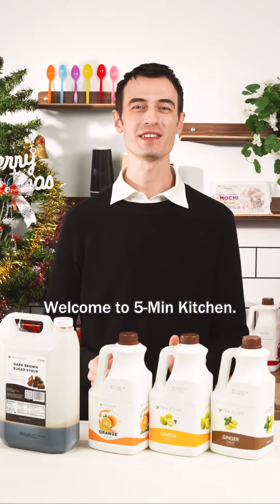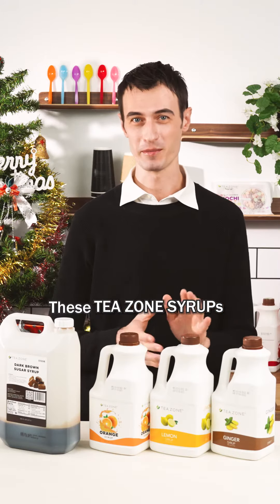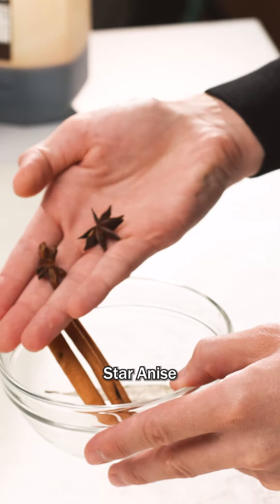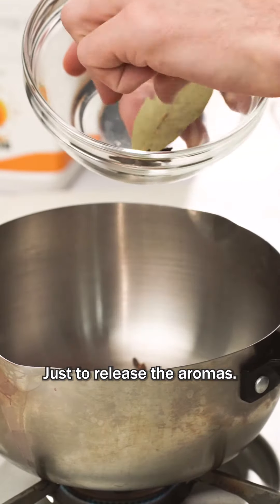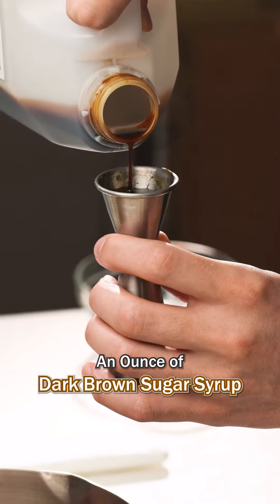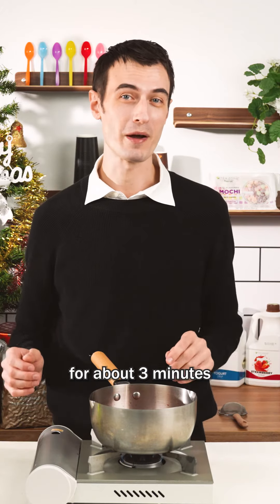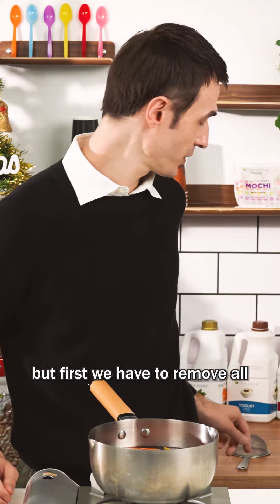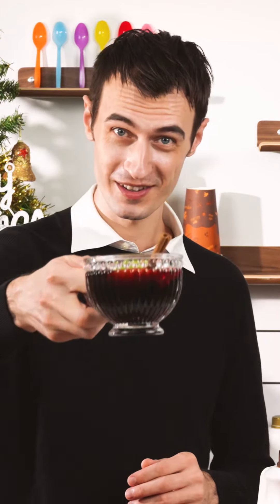5 mins EASY Mulled Wine Bartending | Chef Daniel | Tea Zone Syrup | Karat 5 Mins Kitchen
Immerse yourself in the festive spirit with Tea Zone's Mulled Wine recipe, where we bring the heartwarming tradition of heating wine with an array of spices, herbs and syrups right to your home. Craft and savor this delightful beverage, perfectly paired with sweet or savory treats.

Enjoy a memorable holiday experience with Tea Zone - where flavor meets tradition!

Ingredients:
· 1 bottle of red wine
· 8 cloves...

0:37 Toasting the Spices
0:42 Creating the Infusion
0:46 Blending with Red Wind
1:20 Simmering to Perfection